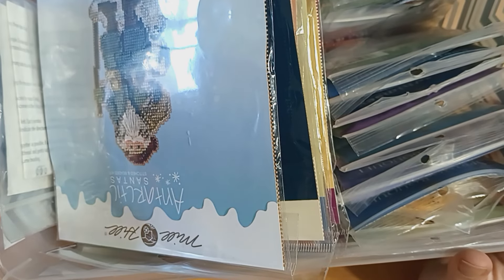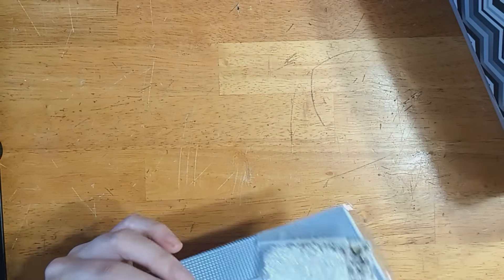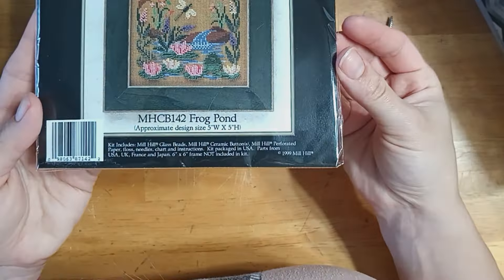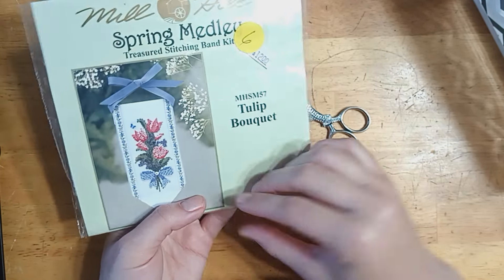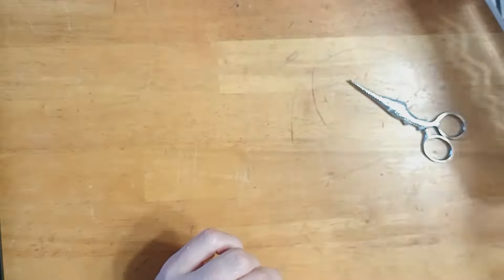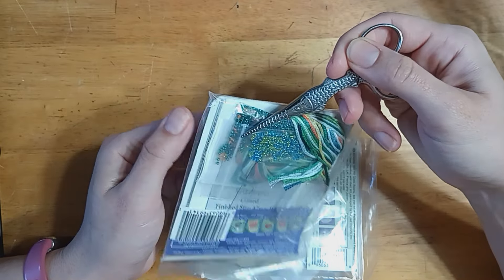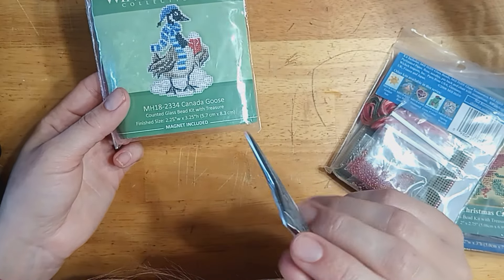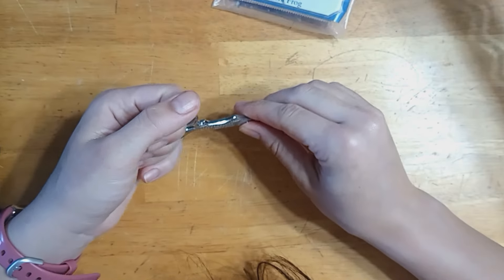STASH DIVE: Mill Hill Kit Parade (updated 2024 version)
hello my friends! grab a cup of tea and let's look through my stash of everything mill hill 💕

@calico_whimsy ( my og mill hill enabler 🤣🥰💕)